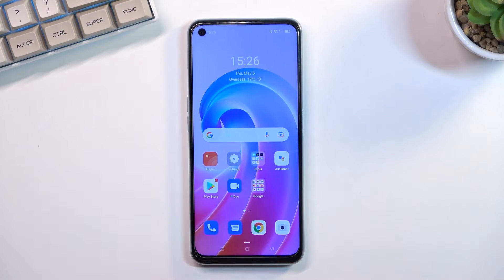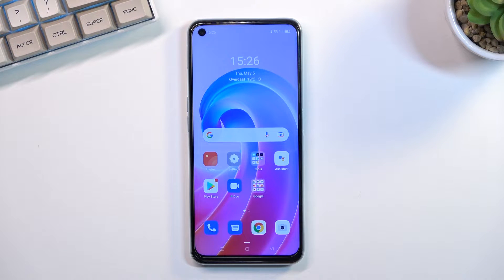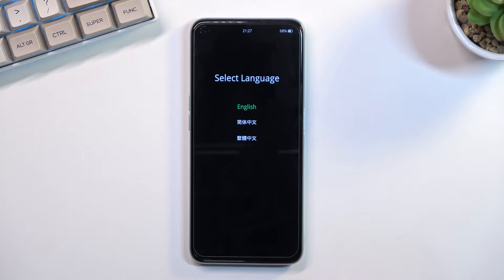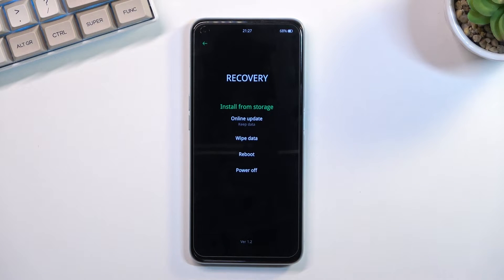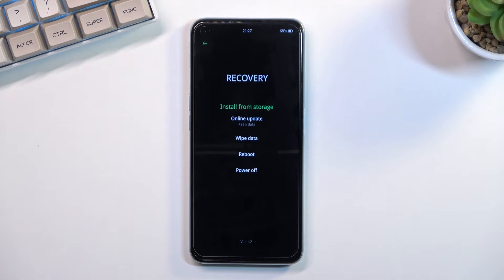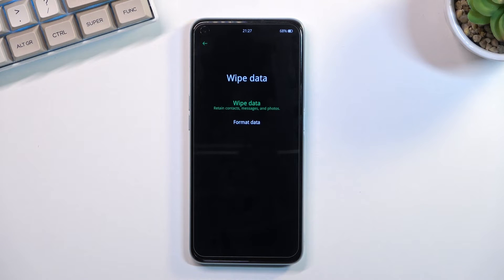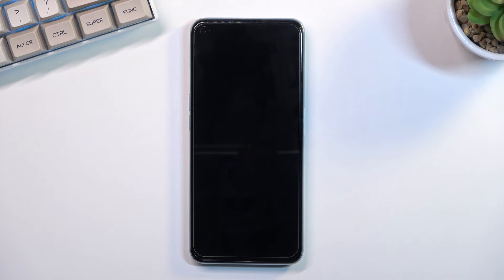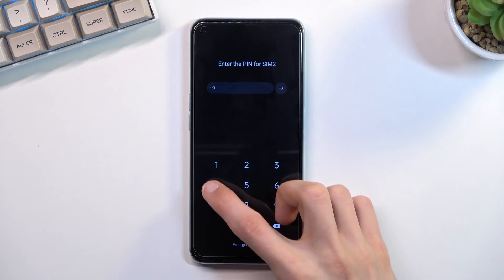How to Put OPPO A96 into Recovery Mode | Enter & Exit Recovery Menu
OPPO A96 Recovery Mode:
 In this video, we show you how to get into the recovery menu with a secret combination of keys. You can learn how to get into recovery mode if you're an advanced OPPO user and you want to do a hard reset or just update the system. We'll also tell you how to get out of this hidden mode.

How to open Recovery Mode in OPPO A96? How to boot Recovery Mode in OPPO A96? How to enter Recovery Mode in OPPO A96? How to quit Recovery Mode in OPPO A96? How exit Recovery Mode in OPPO A96? How to use Recovery Mode in OPPO A96?